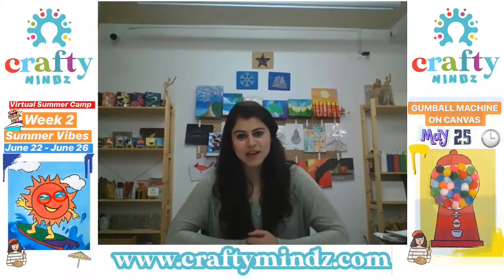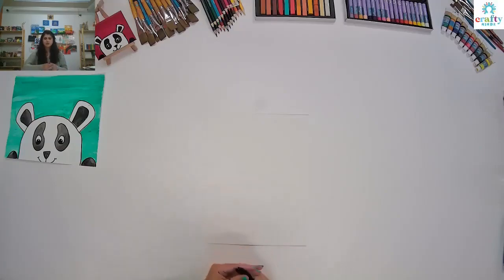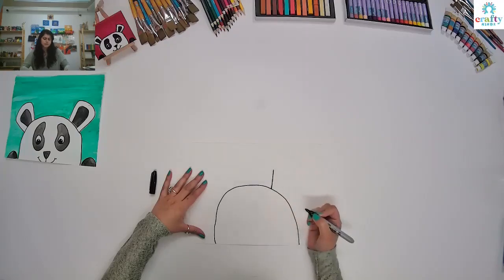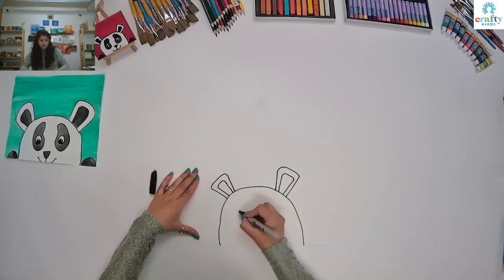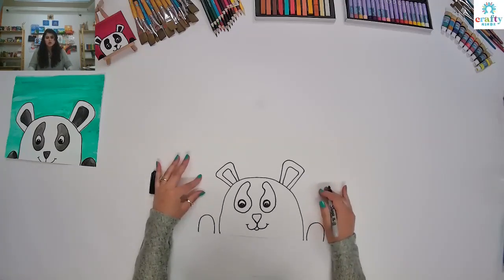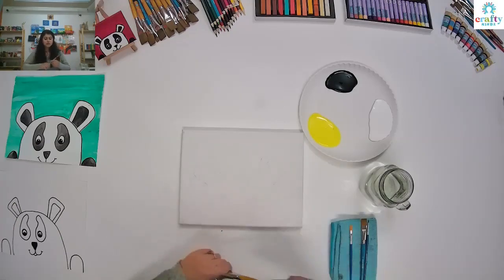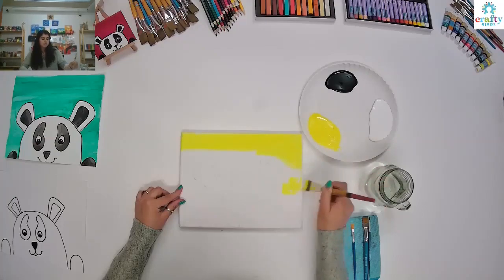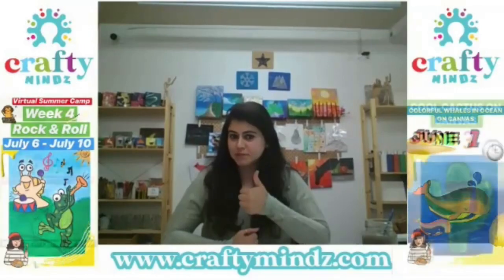Panda Art Project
Simple and easy art projects for kids with step-by-step instructions.

We are also hosting Virtual Summer Camp this season.